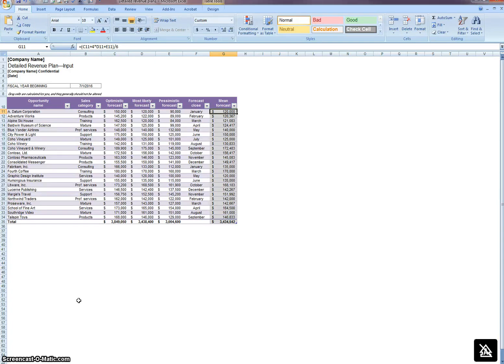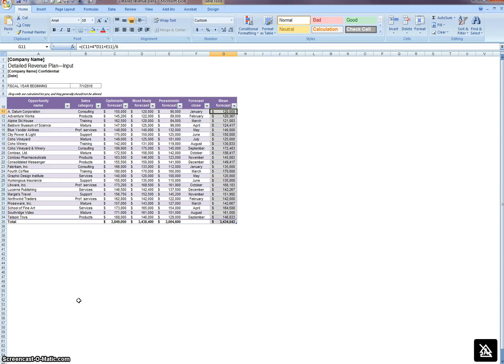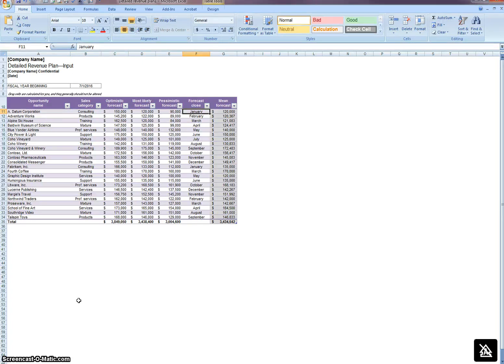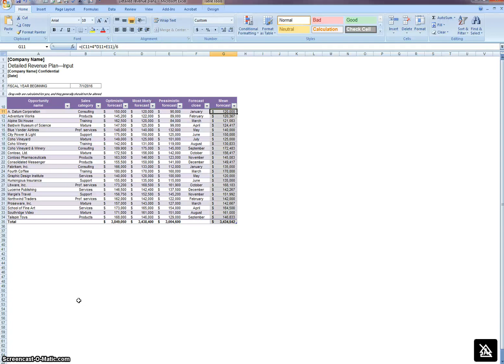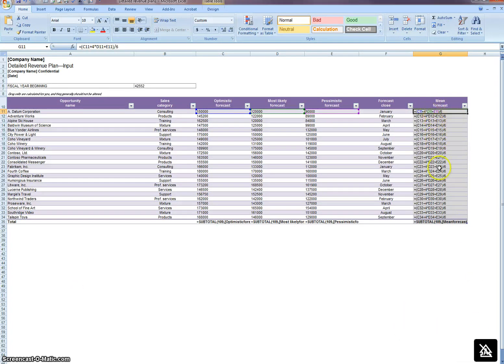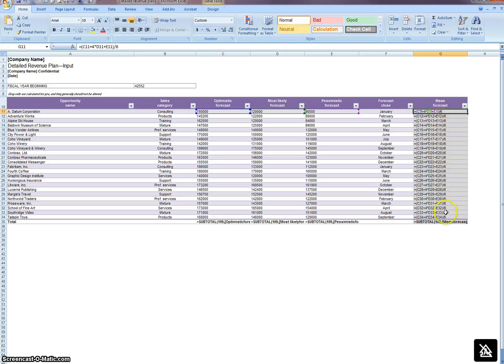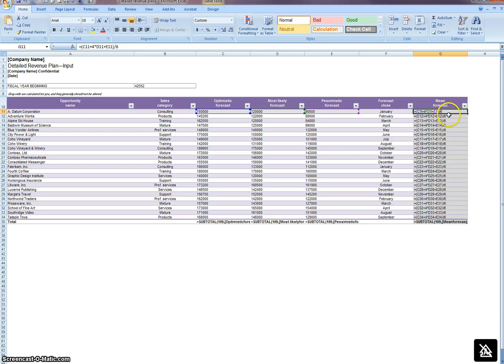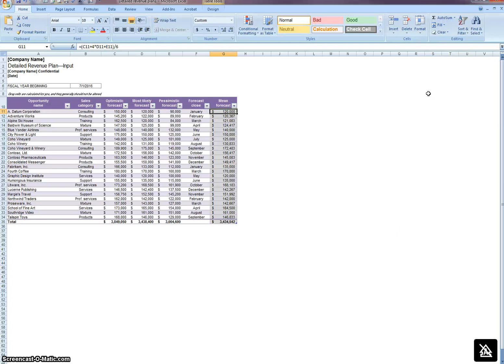Reviewing Formulas JOConnor